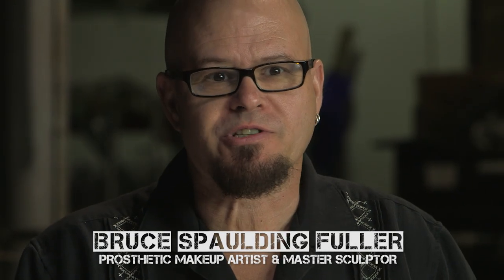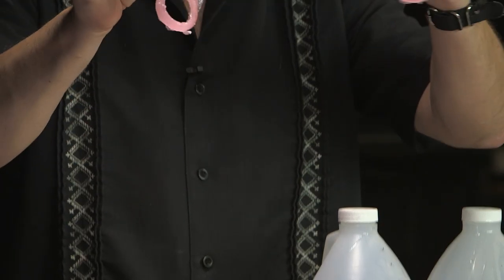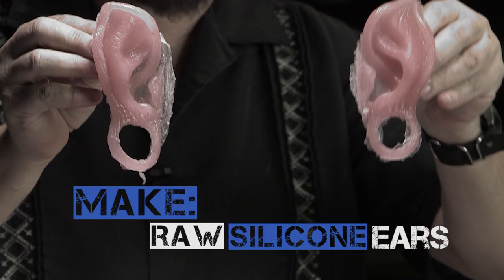Character Prosthetics - Casting Flexacryl Fingers and Silicone Ears - MINI-COURSE PREVIEW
Learn to cast flexacryl fingers & silicone ears with Makeup FX master Bruce Spaulding Fuller

Creature FX master Bruce Spaulding Fuller (PREDATOR 2, TERMINATOR 2, ARMY OF DARKNESS) teaches you how to cast silicone ears and flexacryl fingers in this "Mini-Course" from his epic "Character Makeup" course series. Whether you're a hobbyist or a working pro, Fuller will add invaluable tips and techniques to your artist's toolkit that you can use to take your prosthetic makeup skills to the next level.

MINI-COURSE HIGHLIGHTS
- Mold Prep
- Tips for Tinting Silicone
- All about Flexacryl
- Mixing & Pouring the Fingers
- Demolding

Watch the other course in the "HAG MAKEUP SERIES"

CHARACTER MAKEUP - SCULPTURE BREAKDOWN & MOLD-MAKING PART 1 - Bruce Spaulding Fuller

CHARACTER MAKEUP - SCULPTURE BREAKDOWN & MOLD-MAKING PART 2 - Bruce Spaulding Fuller

CHARACTER MAKEUP - HOW TO RUN FOAM LATEX APPLIANCES - Cory Czekaj

CHARACTER MAKEUP - HOW TO RUN SILICONE APPLIANCES - Cory Czekaj

CHARACTER MAKEUP - PAINTING PROSTHETIC MAKEUP APPLIANCES - FOAM LATEX & SILICONE - Bruce Spaulding Fuller

MAKEUP EFFECTS HAIRWORK - HAIR LAYING FOR PROSTHETIC MAKEUP - Aimee Macabeo

HOW TO MAKE A MOLD - MOLDMAKING TIPS FROM A MASTER